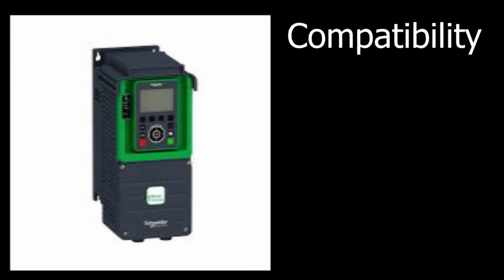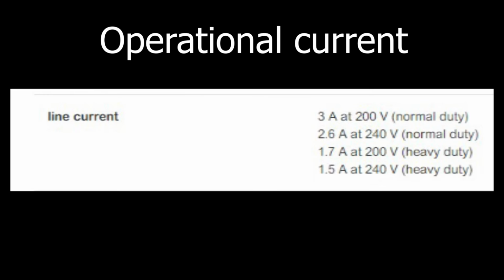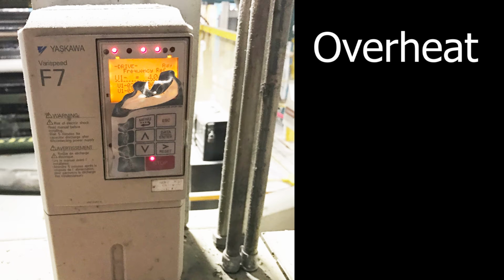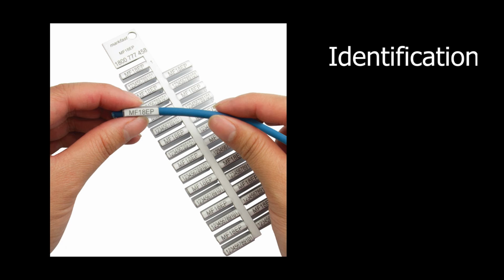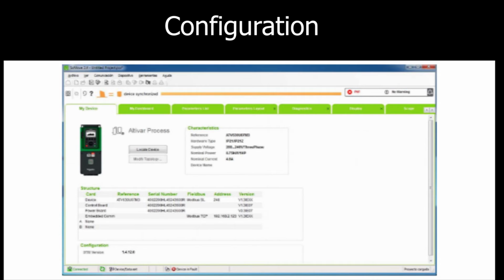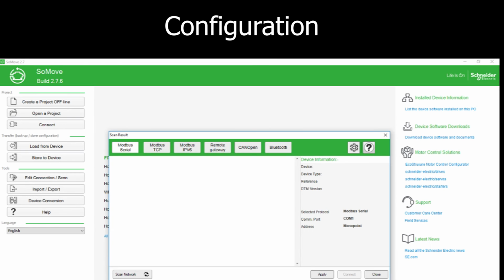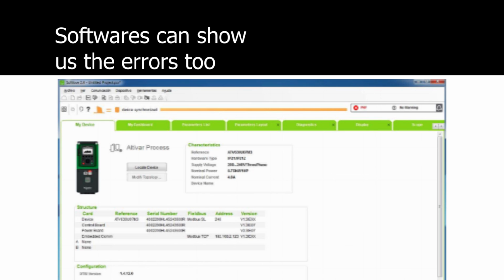Transference activity | Common mistakes with soft starters and variable-frequency drives